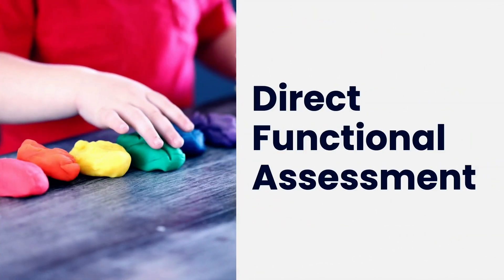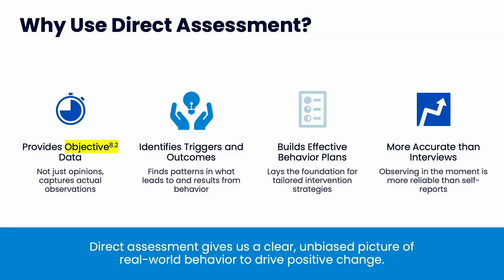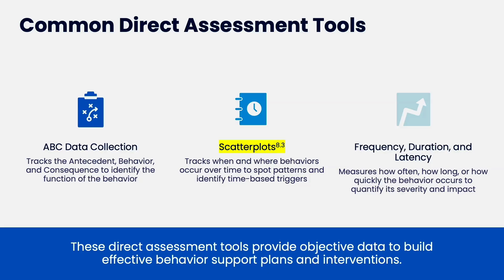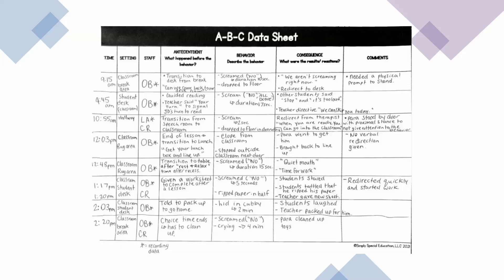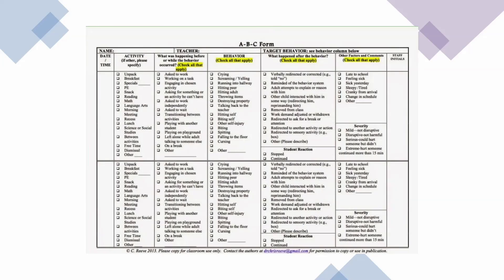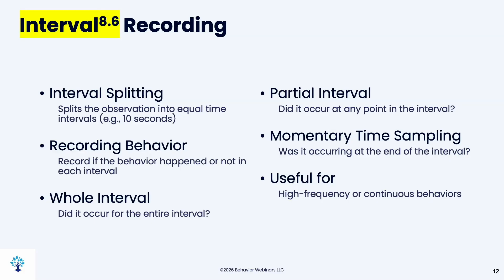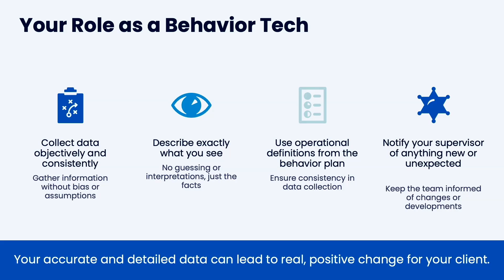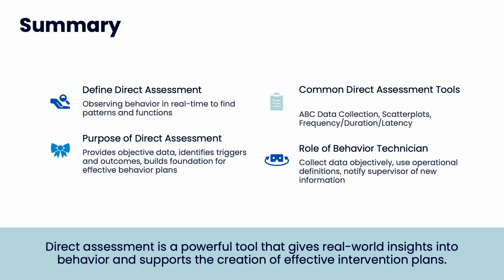F8 Direct Functional Assessment | RBT® Task List Training with ABA Data Collection Examples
📘 Description:
This video is part of the RBT® course offered through Behavior Webinars and can be purchased at 🌐

🎯 Activity Alert: Look out for highlighted words in this video — they signal interactive course activities designed to help you master this skill through hands-on practice!

📚 About This Lesson: F8 – Direct Functional Assessment
In this video, Dr. Jaime Flowers, BCBA, PhD, explains Direct Functional Assessments, a critical method for identifying the function of challenging behavior through systematic observation and data collection.

Learn how RBTs assist with:
✔️ ABC data (Antecedent-Behavior-Consequence)
✔️ Scatterplots and frequency counts
✔️ Objective, accurate behavioral observations
✔️ Collaborating with BCBAs to interpret patterns in behavior

Direct assessments give us real-time, observable insights into why behavior occurs and help shape function-based interventions.

This training is part of the 40-hour RBT® course created by Dr. Jaime Flowers, BCBA, and hosted by Behavior Webinars. The course aligns with the BACB® RBT® Task List and includes:
✅ High-quality video instruction
✅ Interactive and fluency-based activities
✅ Downloadable field tools
✅ RBT® exam and competency preparation

Perfect for individuals, ABA providers, and schools training behavior technicians or classroom aides.